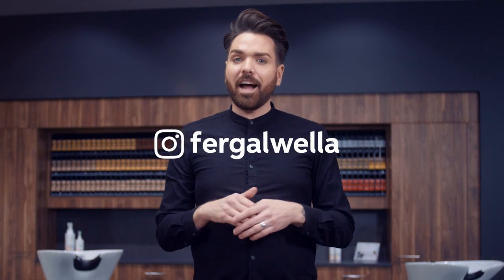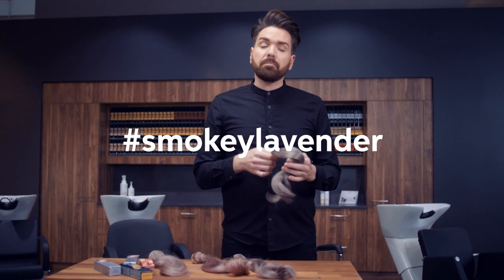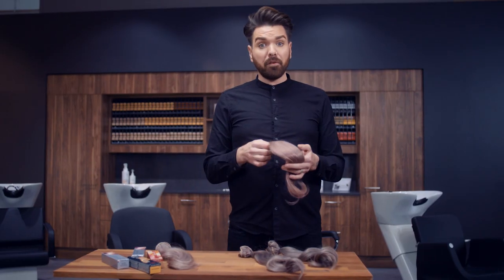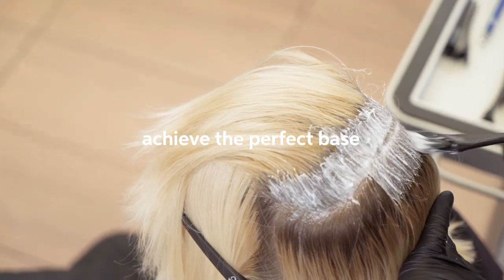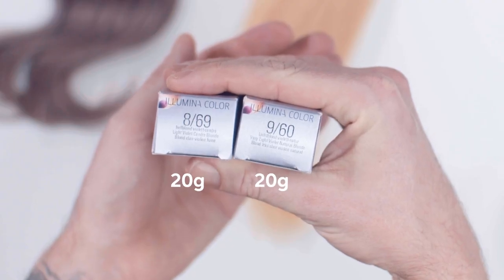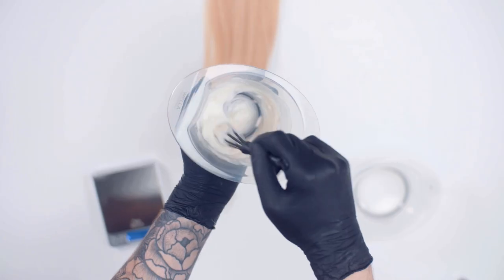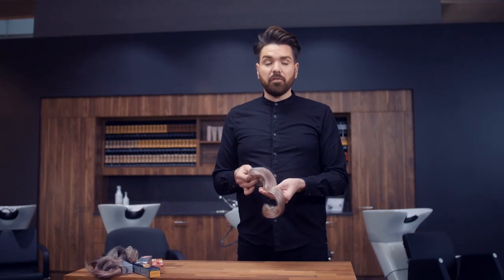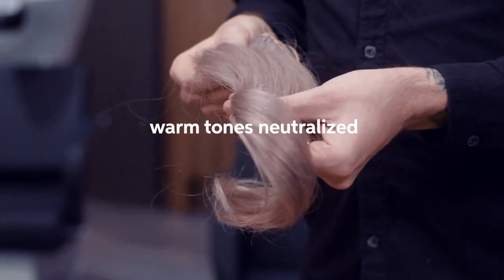3 Lavender Hair Formulas from Fergal Doyle | Wella Professionals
Learn how to create lavender blonde hair formulas. From blush pink lavender to silver tones, Wella Educator Fergal Doyle shows you how to master a variation of magical, show-stopping shades using Koleston Perfect, Color Touch and Illumina Color.

Color Formulas:
1) Smoky Lavender: Color Touch 7/86 + 9/96 + 1.9% (1:2)
2) Blush Lavender: Koleston Perfect 20g 9/8 + 5g 5/66+ 1.9% (1:2)
3) Violet Lavender: Koleston Perfect:20g 10/16+ 5g 33/66 + 1.9% (1:2)

Hot tips:
Lighten the hair to a pale yellow or a very pale yellow to allow the perfect lavender tones to deposit. Keep in mind uneven lightness, bands of color or porosity which might alter your end result.
The color can oxidise darker than intended during the development time, so don't be alarmed as this is a normal part of the process. Once rinsed it will give you a silver lavender result.

Keen to find out more tips and tricks as well as some of the latest hair color ideas?

Also, sign up to E-Education to discover our new educational platform and online seminars